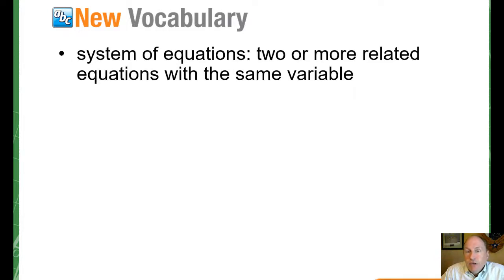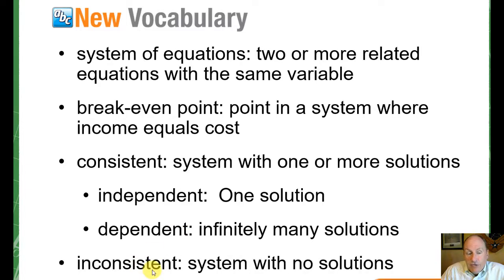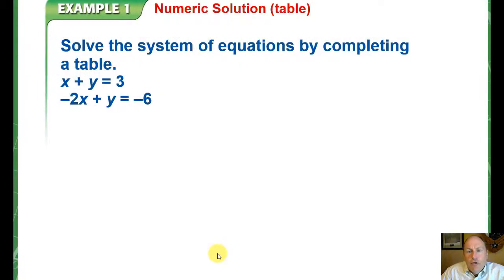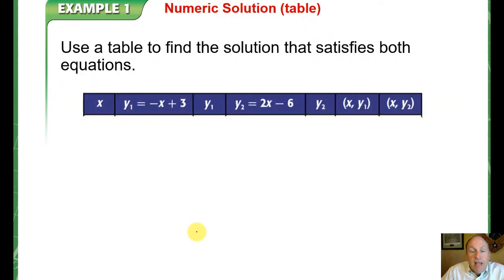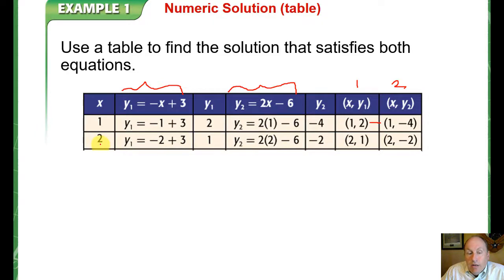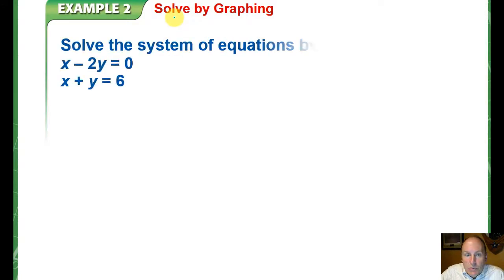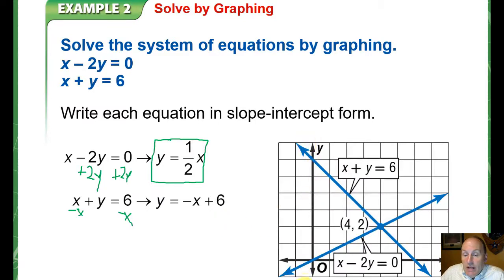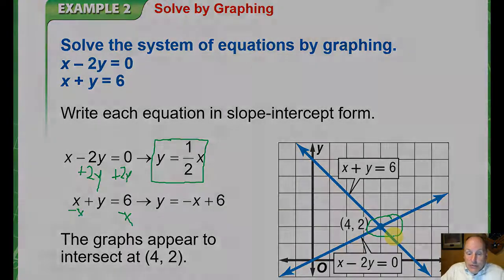3 1A Systems of Equations Numerically and Graphically